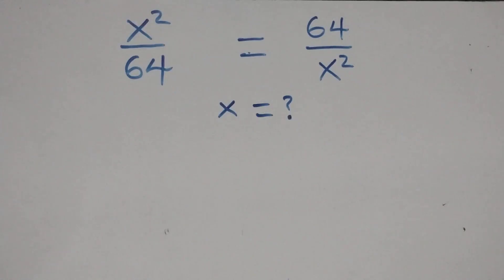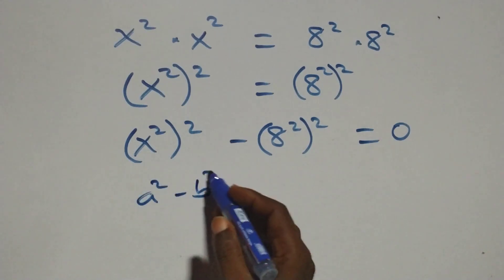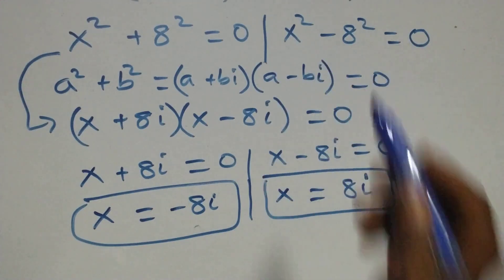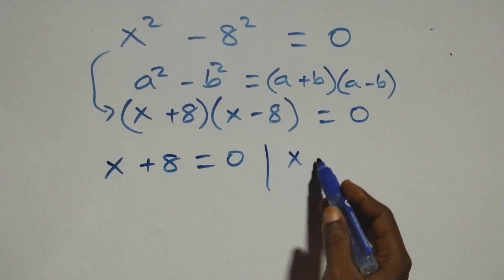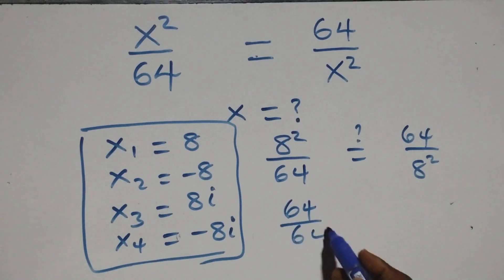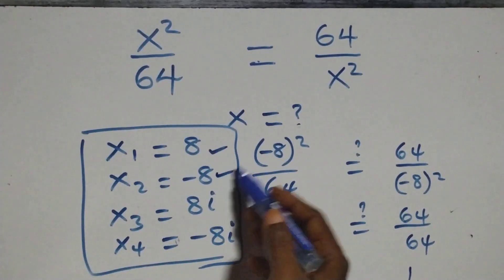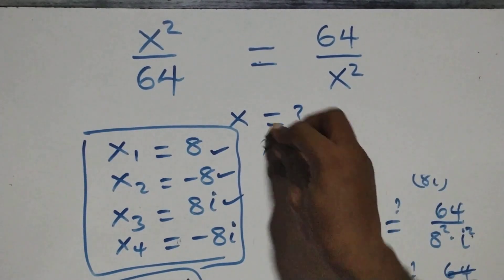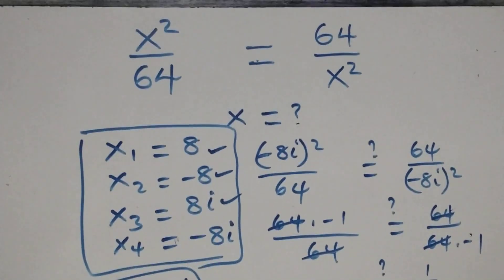Germany | Math Olympiad Challenge — Can You Solve It?